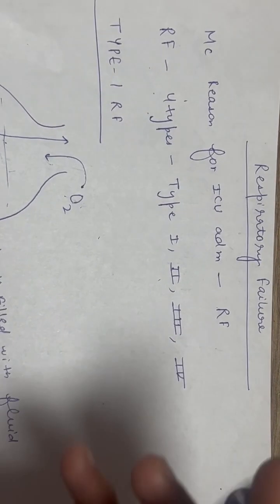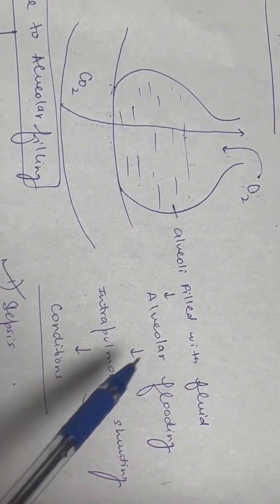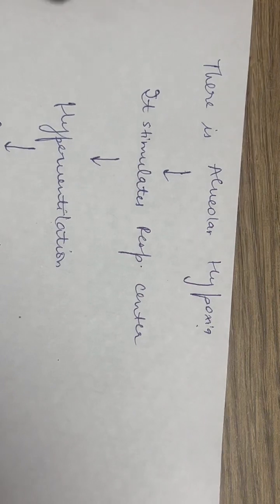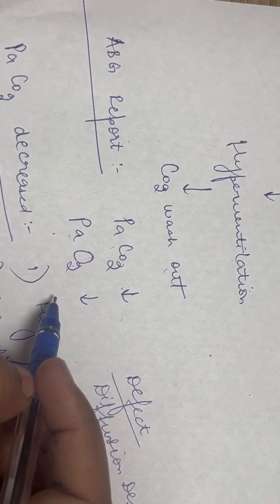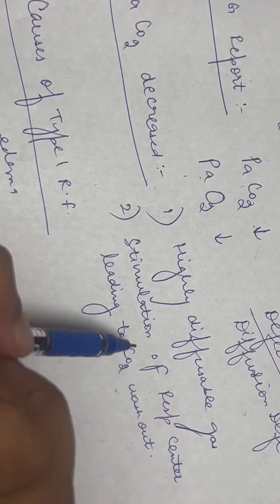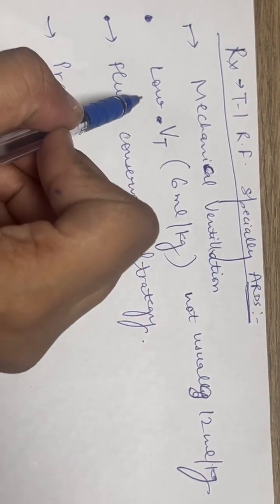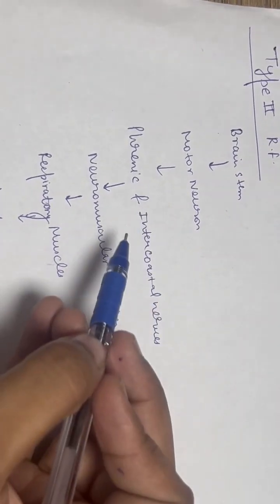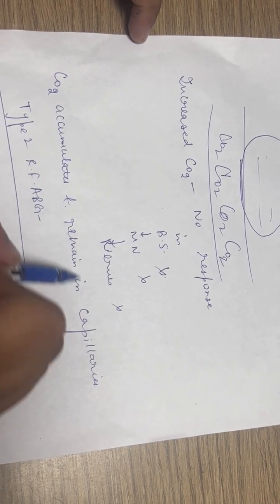Basics - Pathophysiology of Respiratory Failure| Bk Dr Muskaan